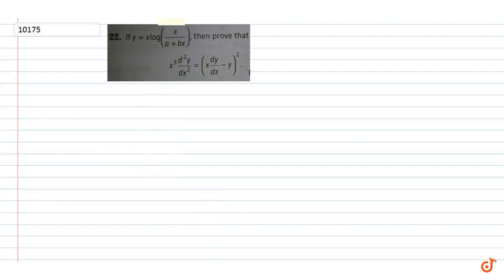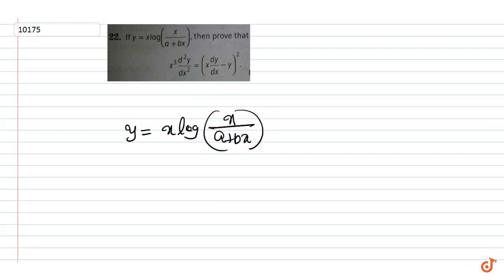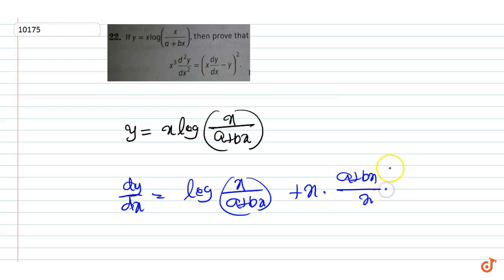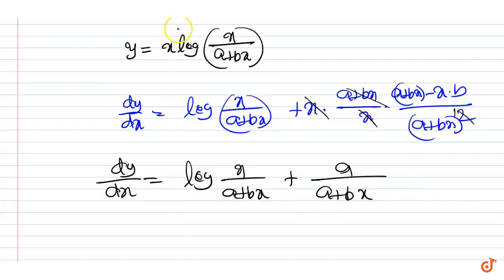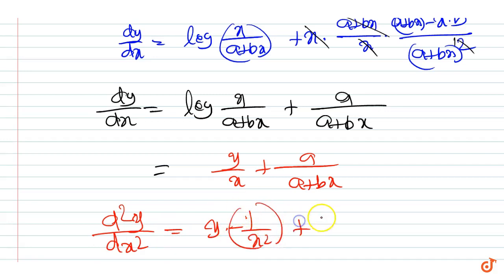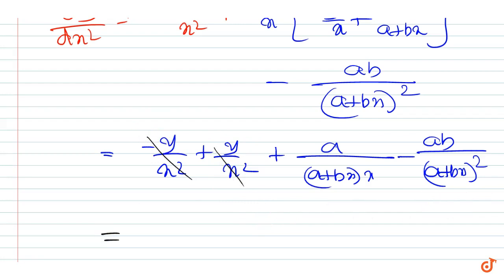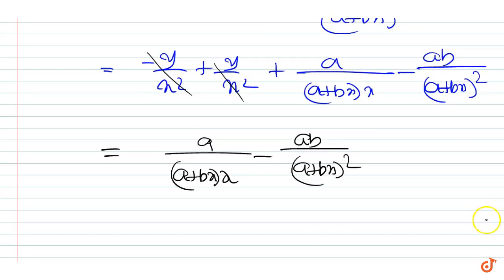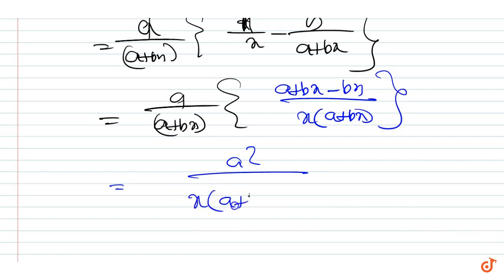If `y=xlog(x/(a+bx))`, then prove that `x^3(d^2y)/(dx^2)=(x(dy)/(dx)-y)^2`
To ask Unlimited Maths doubts download Doubtnut If `y=xlog(x/(a+bx))`, then prove that `x^3(d^2y)/(dx^2)=(x(dy)/(dx)-y)^2`